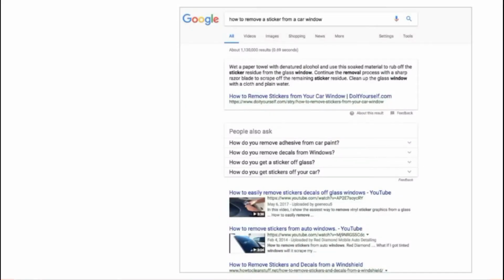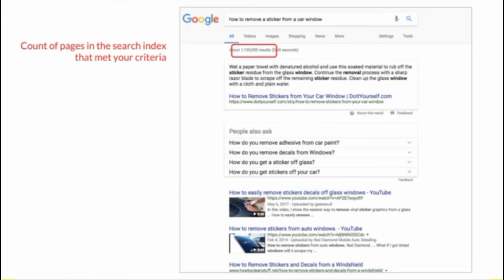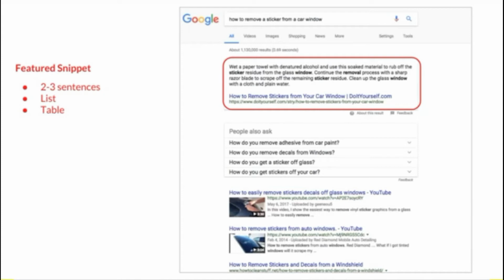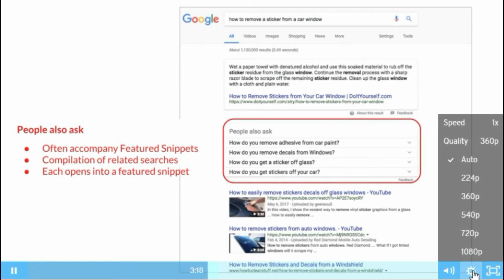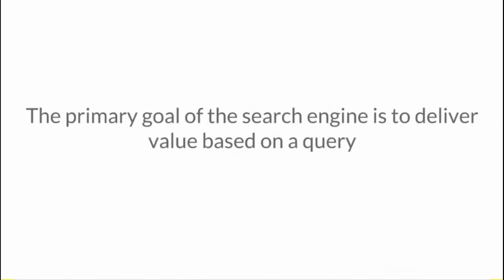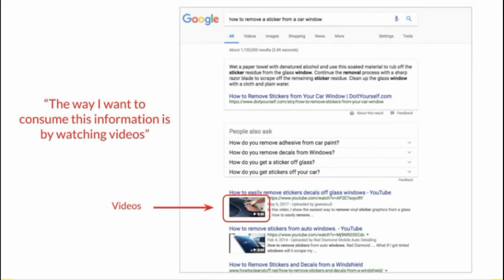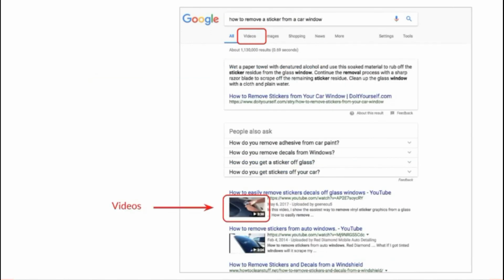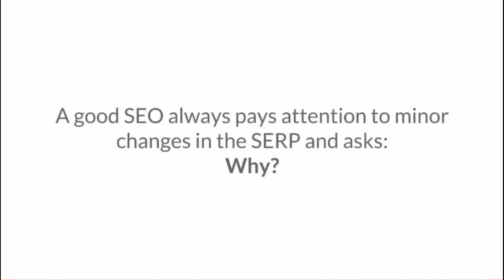9- Common SERP Attributes